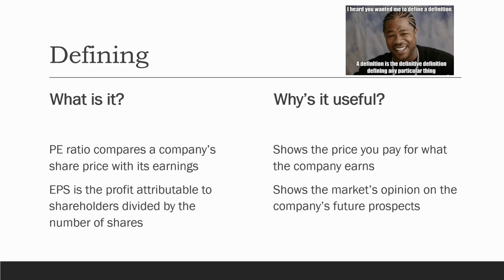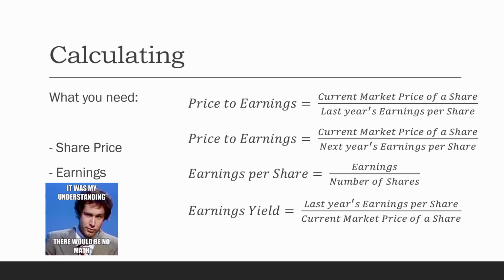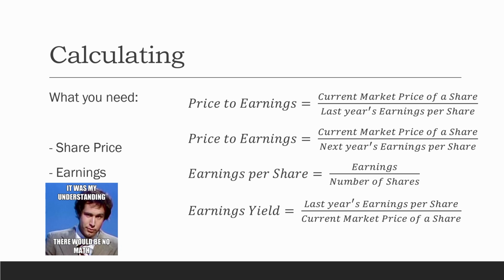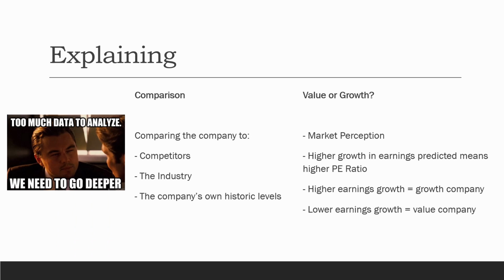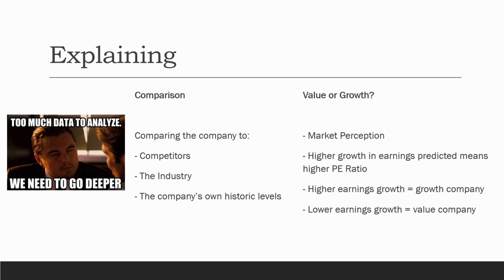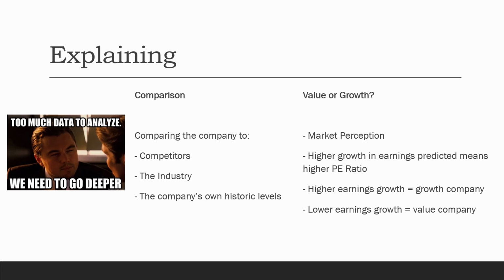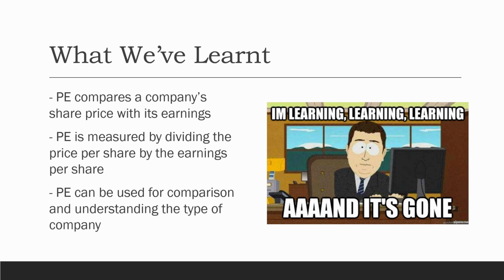What is the PE Ratio? Price to Earnings Explained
What is the Price-Earnings Ratio and what does it mean? In this short video we teach you the definition, how to calculate it and what it means in the real world.